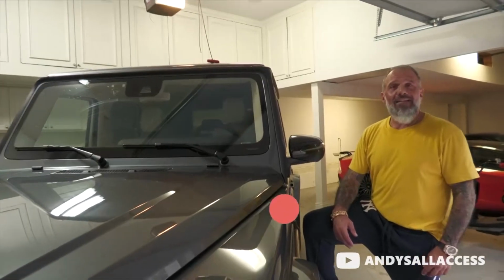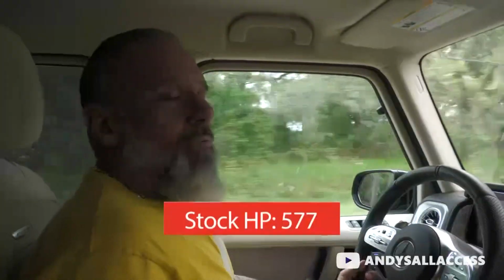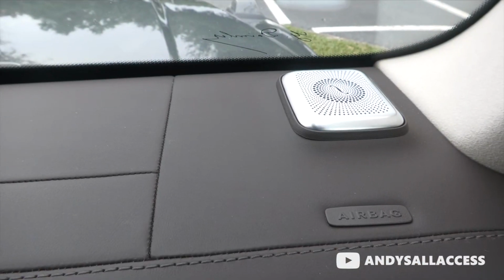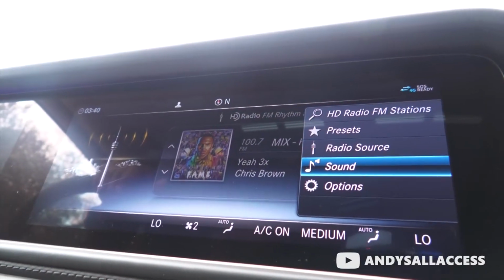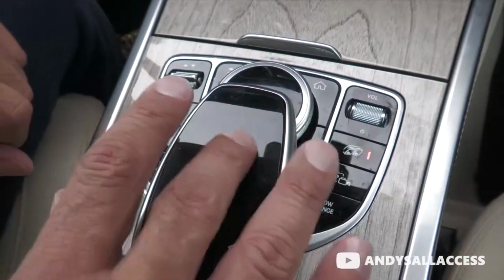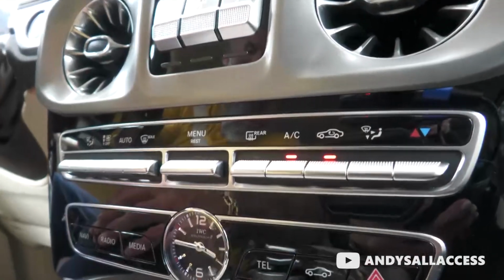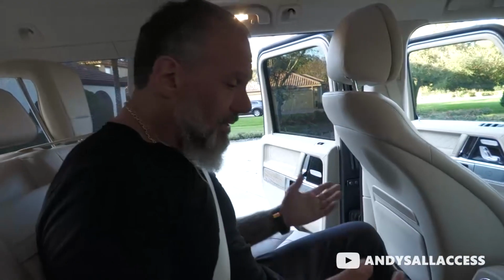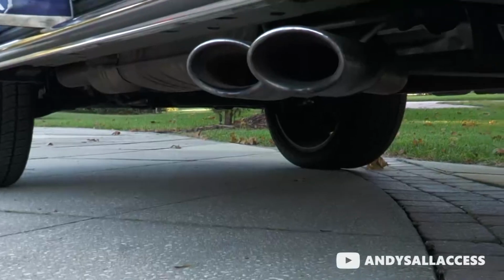2020 Mercedes AMG G 63 Tuned to the Max! Review and Drive!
The 2020 Mercedes AMG G 63 comes stock with 577 Horsepower, but in some cases that's just not enough speed!   So say hello to this G 63 that has been tuned to perform at 660 horsepower! Andy shows off this speed demon and tells you what he likes and doesn't like about this Mercedes.